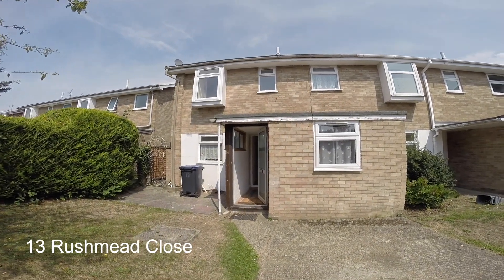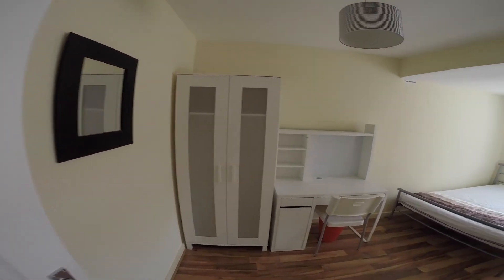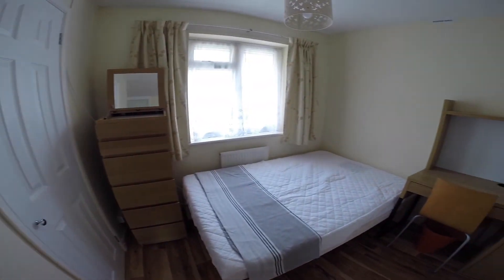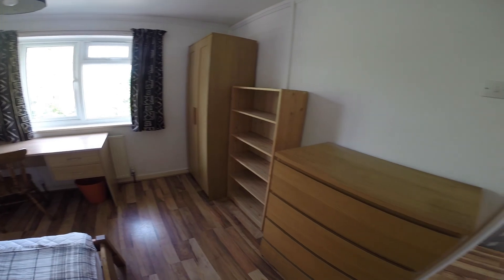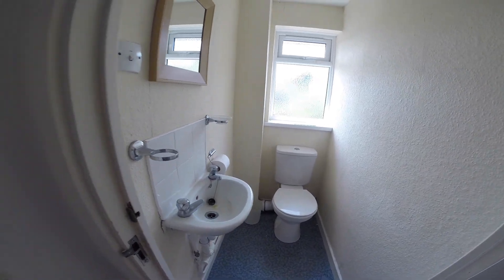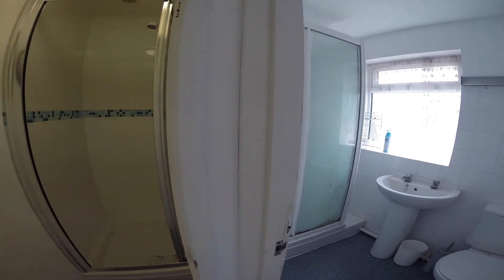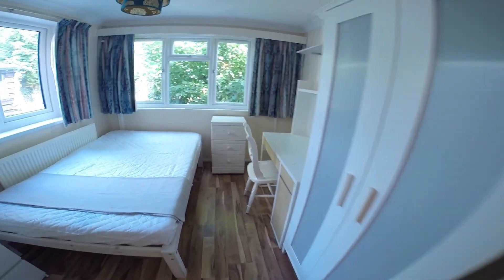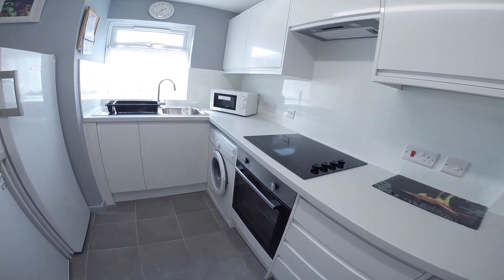13 Rushmead Close